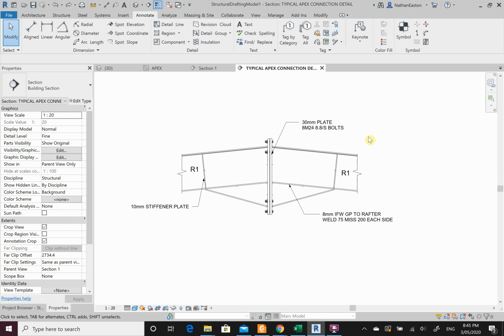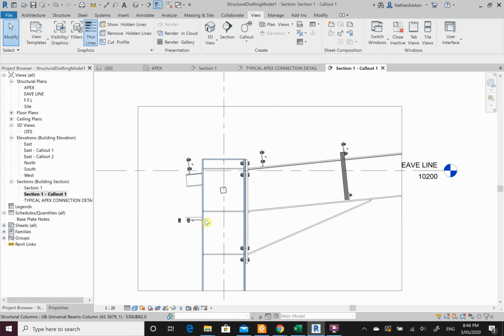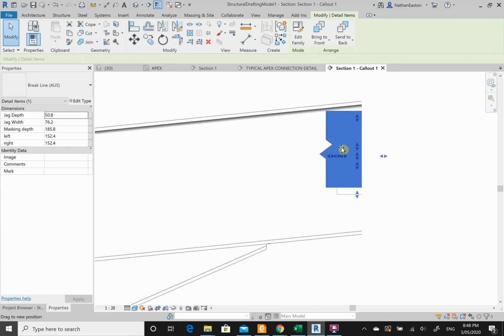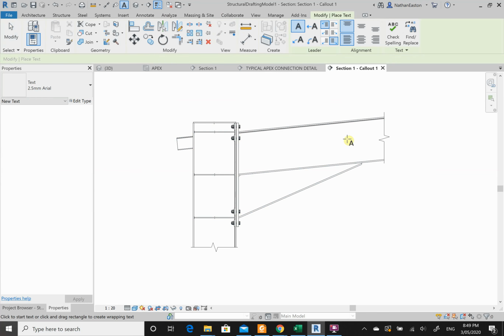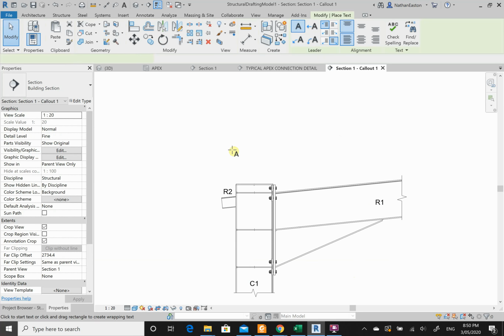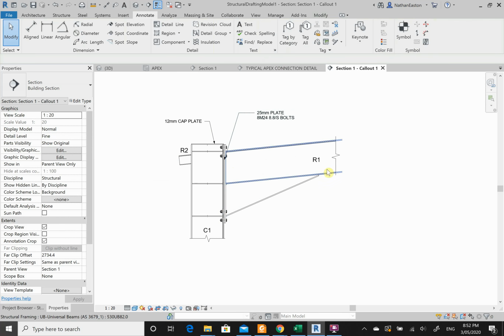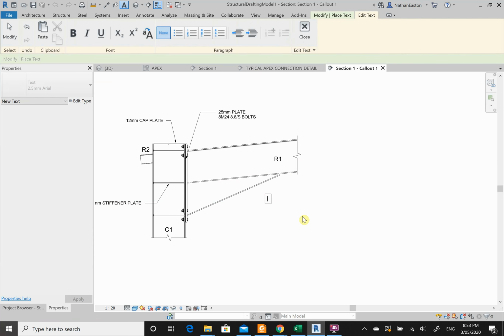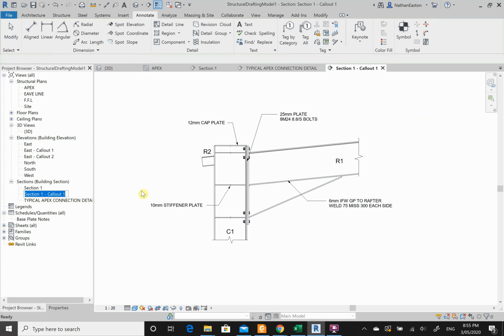Haunch Connection Detail - Revit